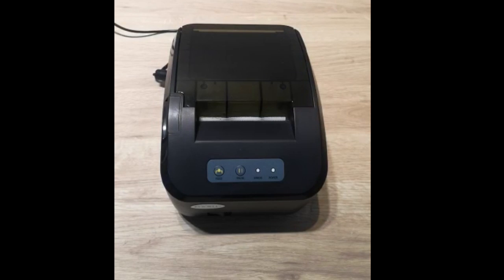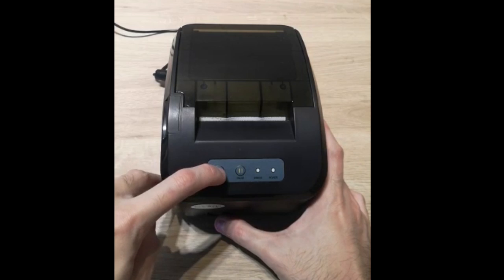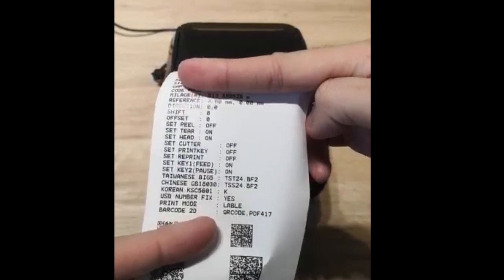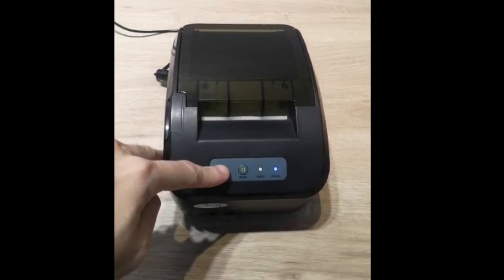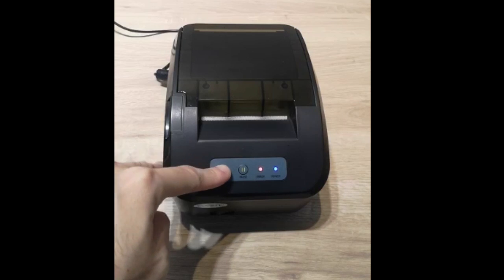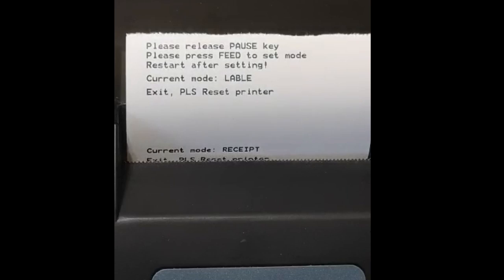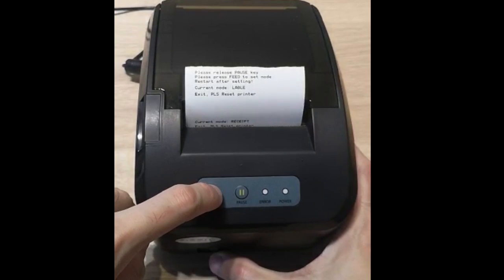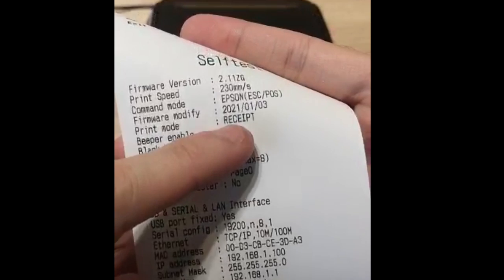Manually change to the print mode （LABELRECEIPT）